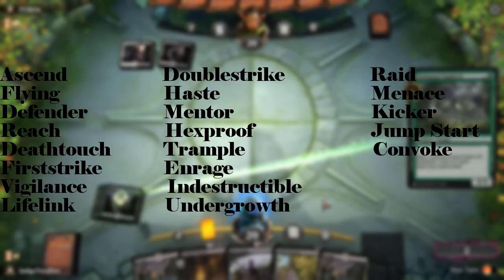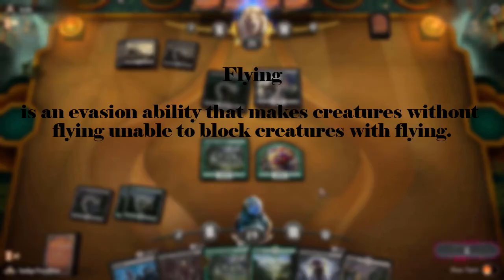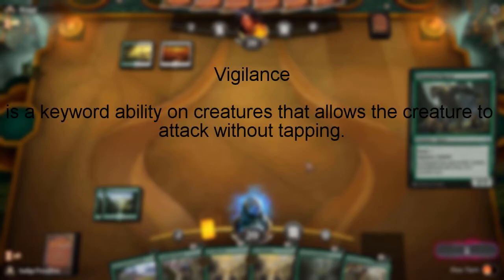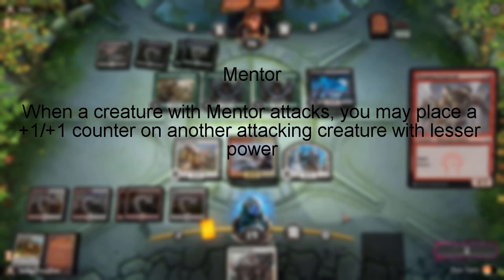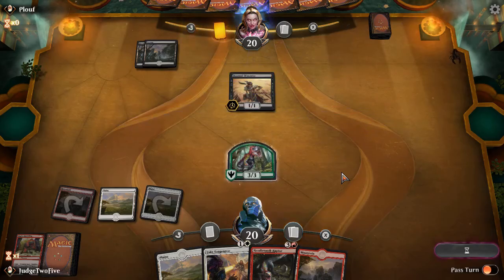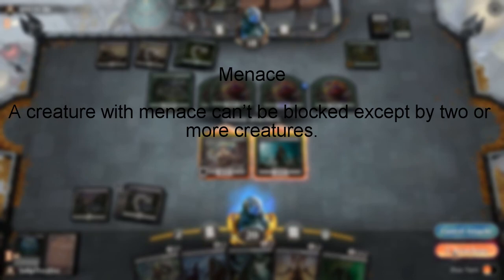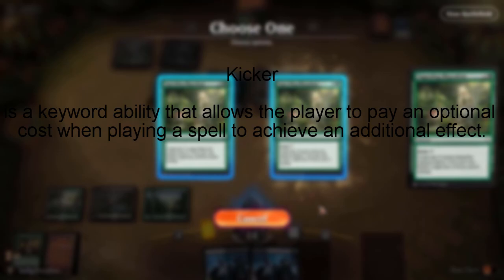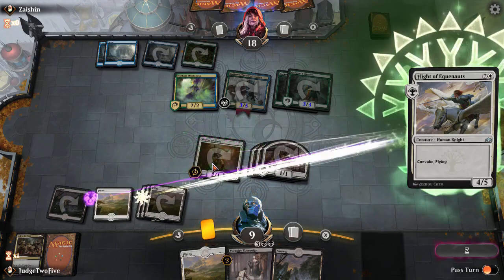MTG Arena: Static/Card Abilities (Quick Guide from A to Z)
This video is all about the Static/Card Abilities in MTG: Arena. Timestamps have been provided if you want to view specific abilities.

Please leave a "like" and "share" if you've enjoyed the content. Much appreciated.

Please leave a comment for any questions, feedback and ideas for future videos.

If you like to follow my live stream, this is the

00:53 List of Abilities
01:29 Ascend
02:20 Flying
02:36 Defender
02:44 Reach
02:52 Deathtouch
03:33 Vigilance
03:59 Lifelink
04:15 Haste
04:27 Mentor
04:58 Trample
05:27 Enrage
05:56 Indestructible
06:13 Undergrowth
06:36 Raid
06:55 Menace
07:20 First Strike
07:54 Double Strike
08:21 Kicker
08:47 Jump Start
09:18 Convoke